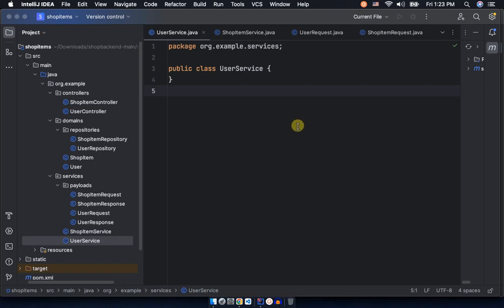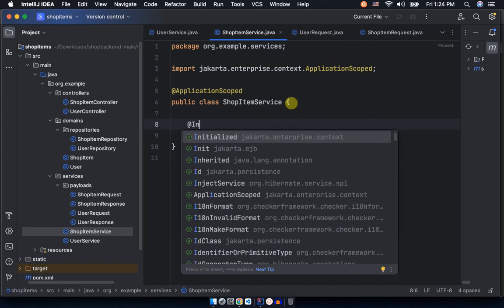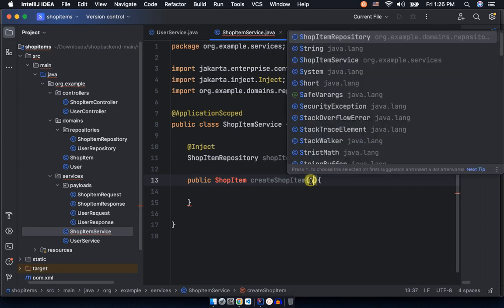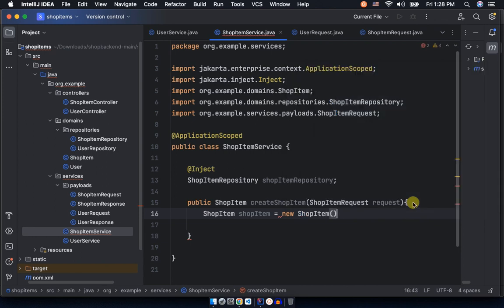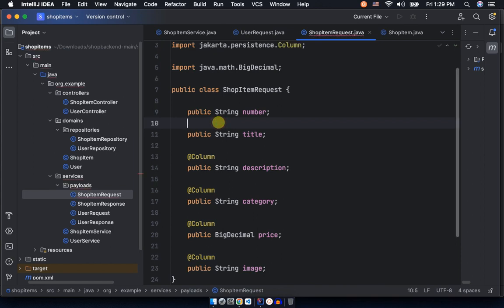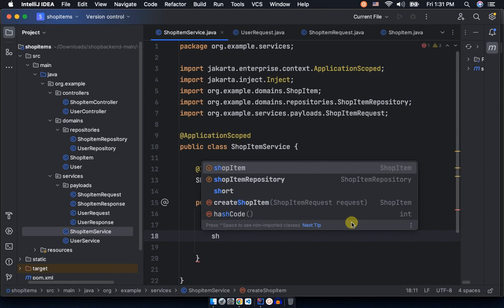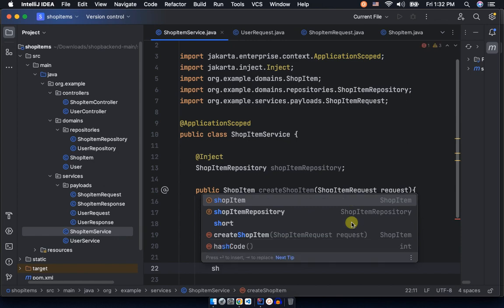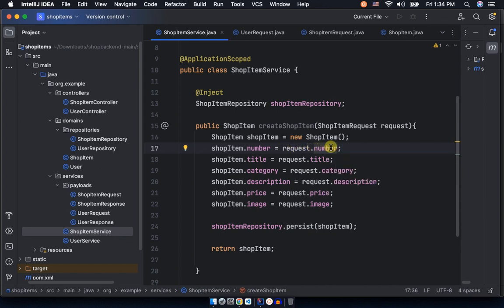creating a new shopItem e commerce app in java quarkus and hibernate panache part 8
e commerce app in java quarkus and hibernate panache part 8.